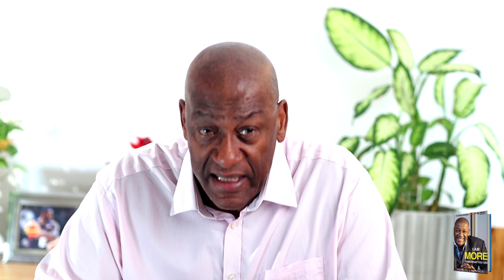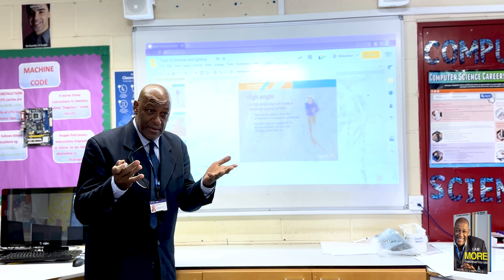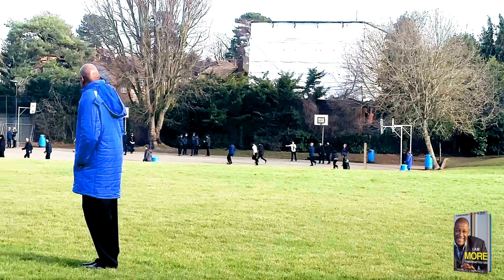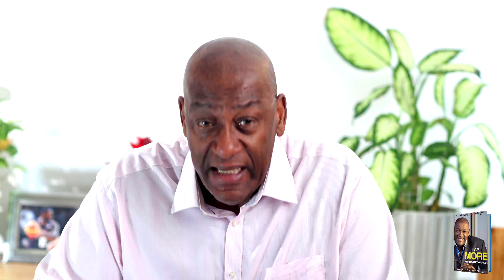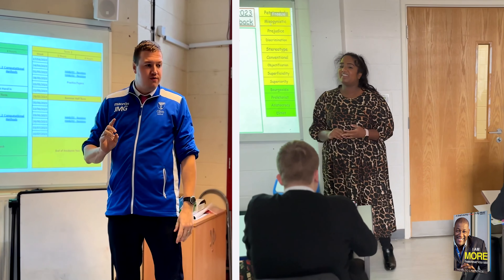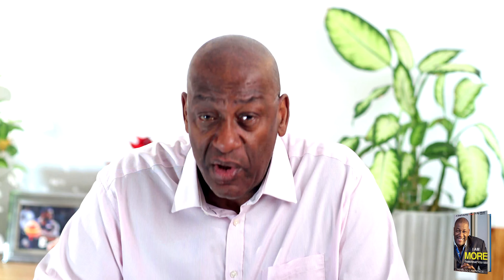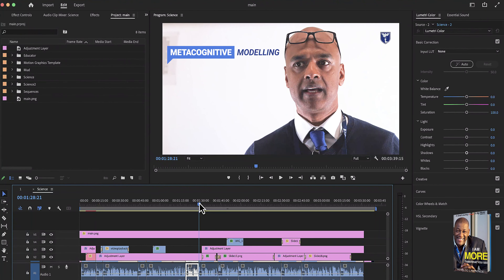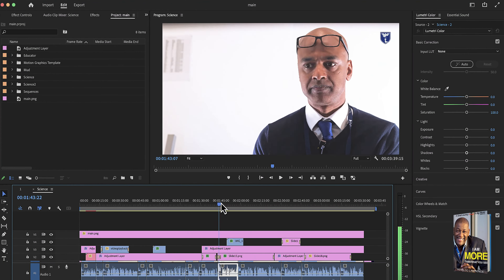The Day in the Life of an Educator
In this video, Renaldo takes you through one of his days as an educator. He explains about working with other educators and the importance of making sure that you are prepared and making sure that you are asking the educator the right types of questions, which will enable you to produce the best product possible for the students.